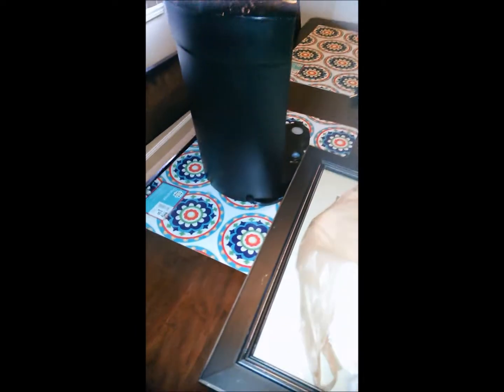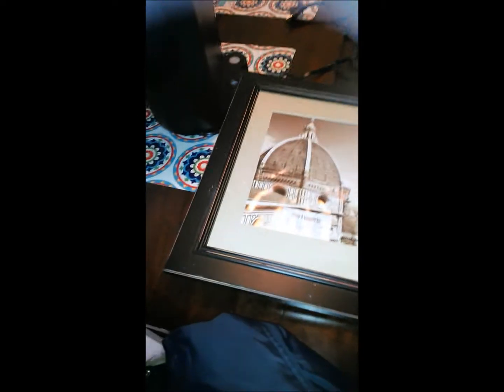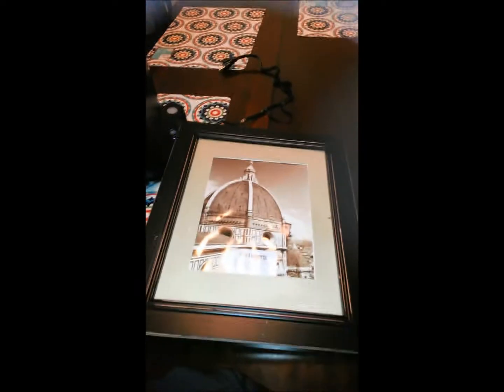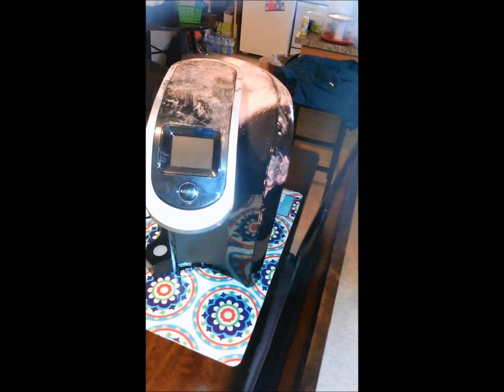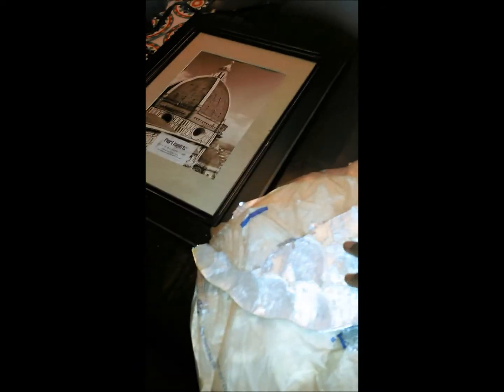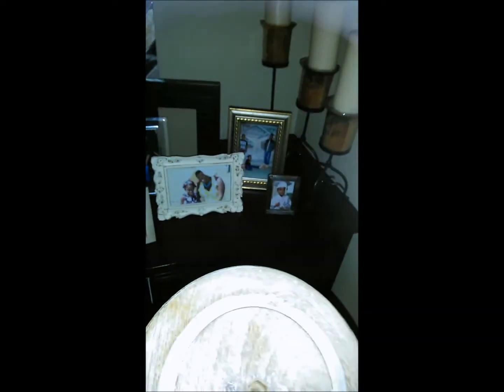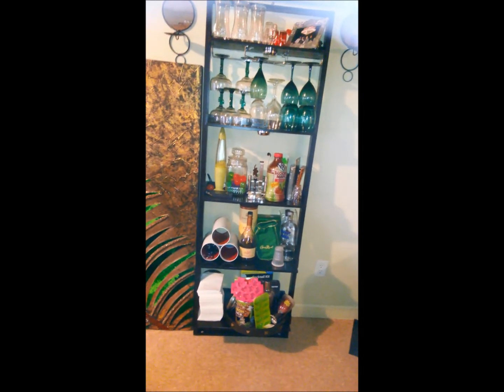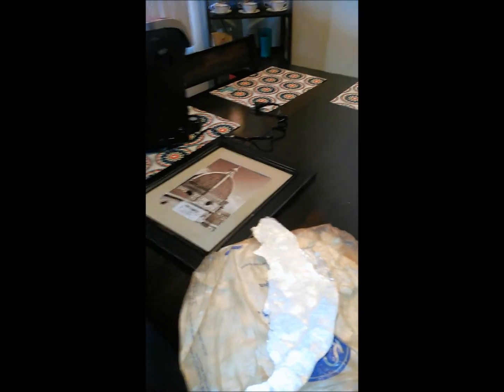Dumpster Dive Hual #9 And Some Of My Previous Finds